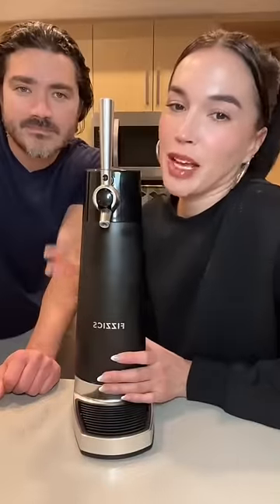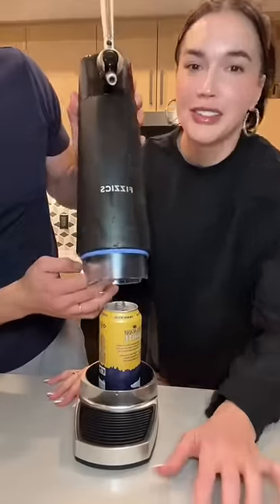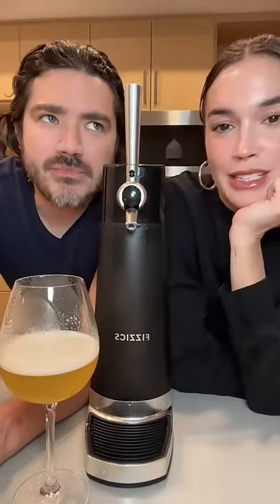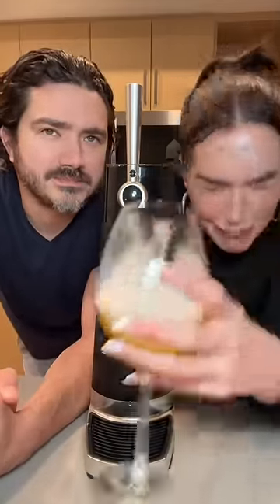why is this so fun lmao